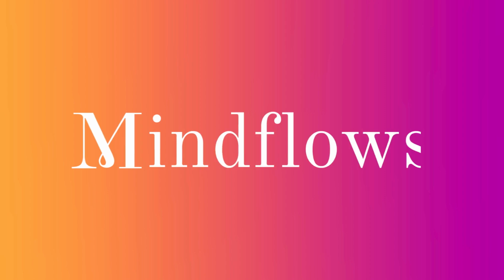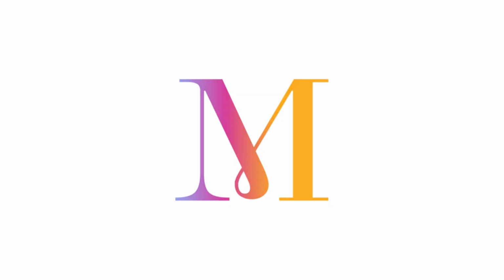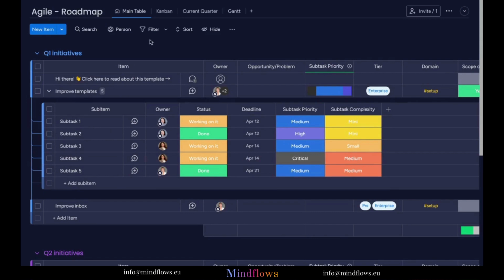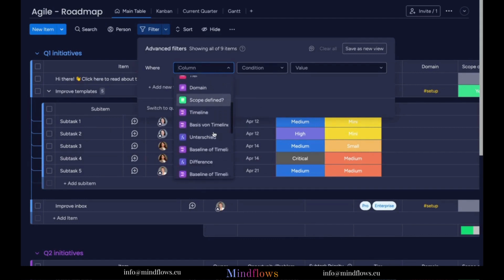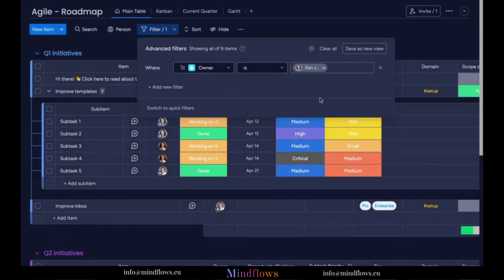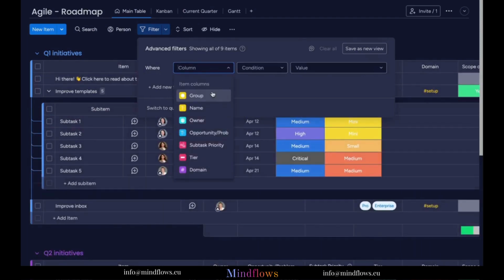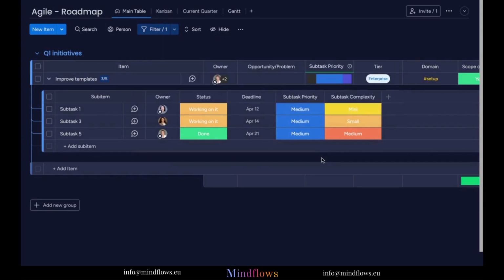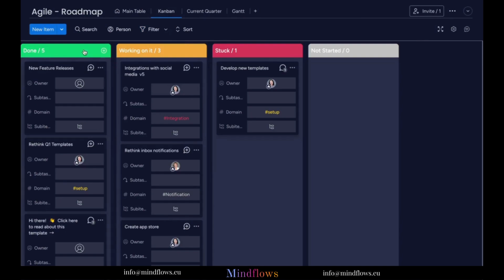Monday.com Tutorial | Subitem Filter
In this video, you will learn how to use the Subitem Filter in Monday.com and be able to:

💎 filter subitems by custom fields

💎 filter subitems with Kanban View

💎 save view and delete filter

📌 Is Monday.com the right fit for you?